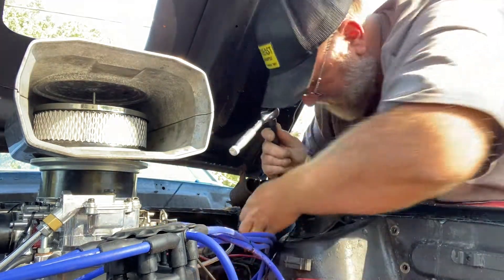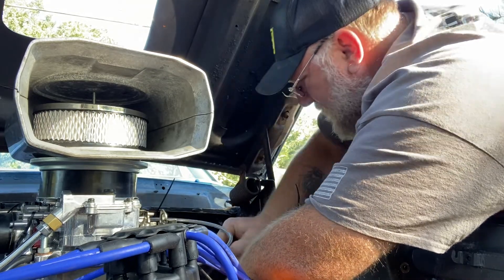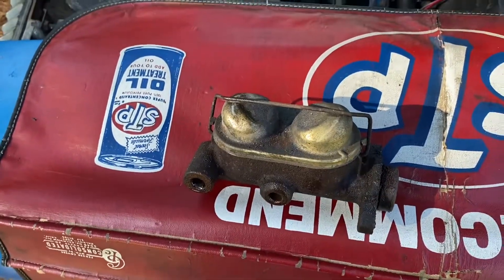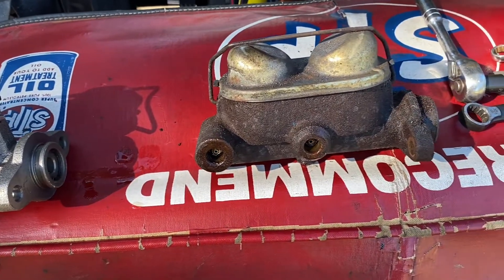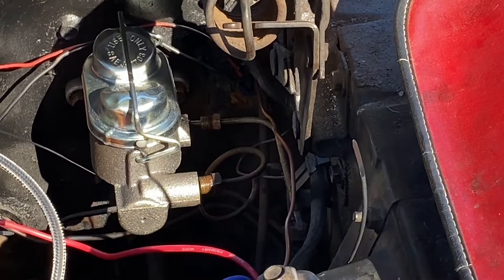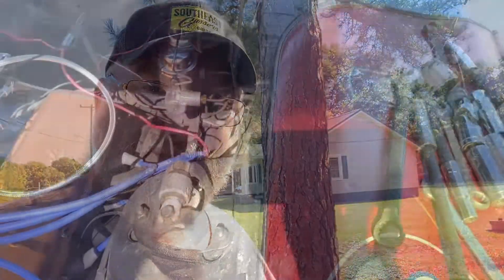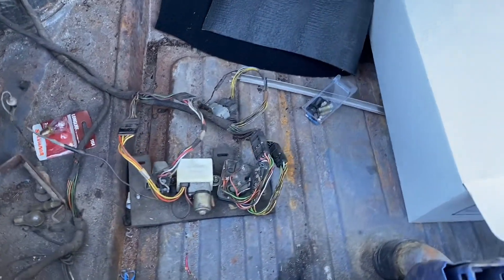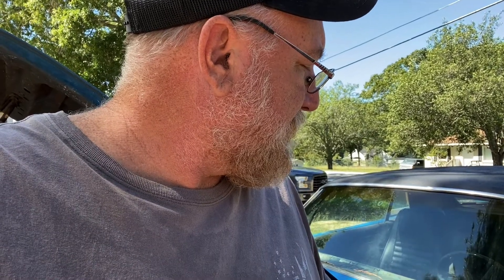Now the cougar can stop